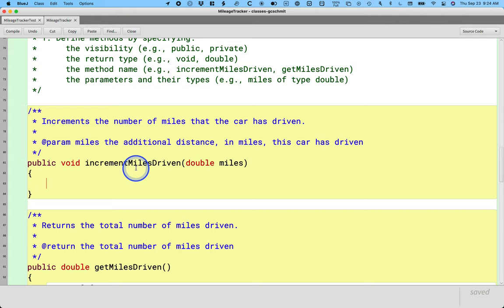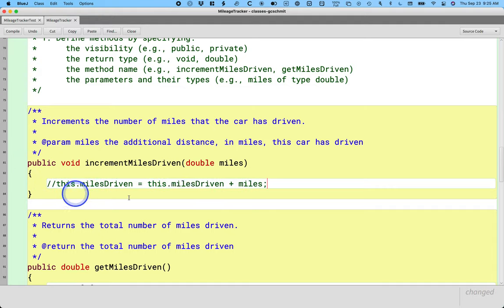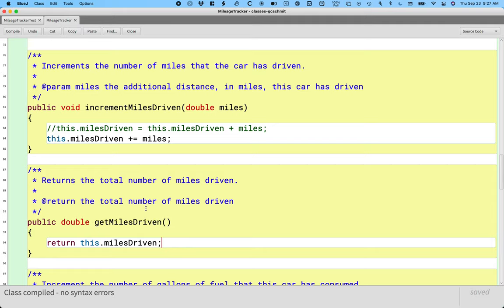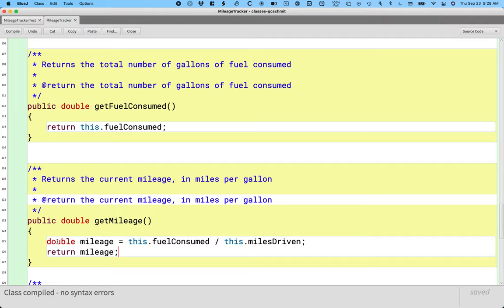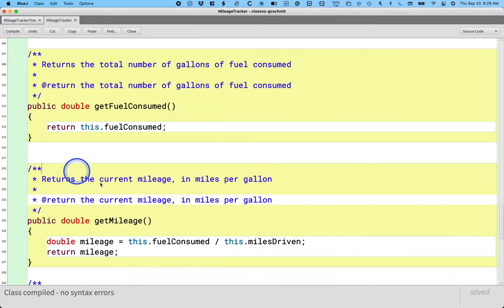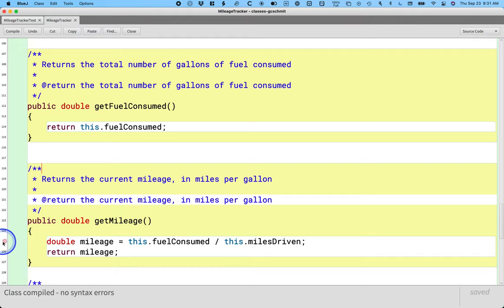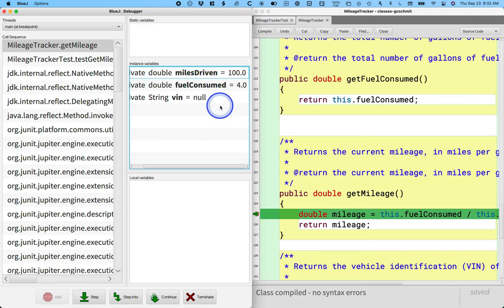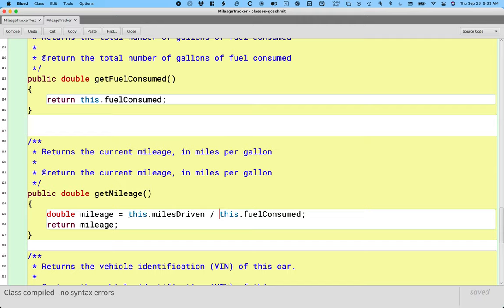APCSA Classes 02.03: Implementing Methods and the BlueJ Debugger